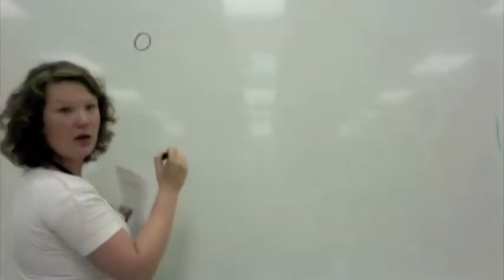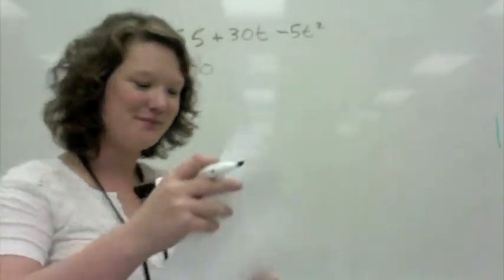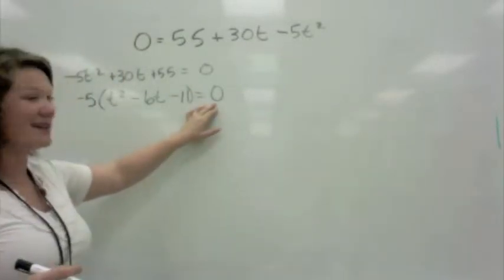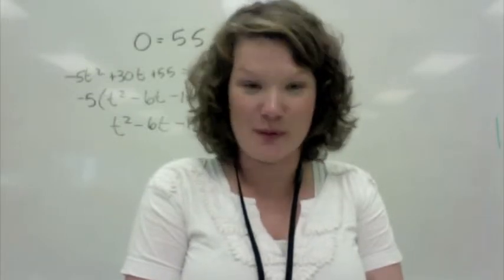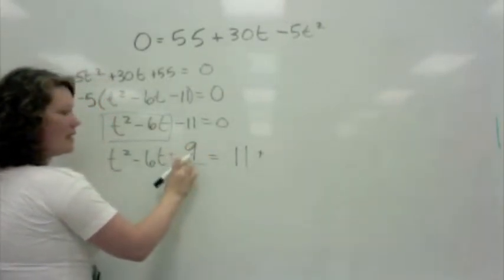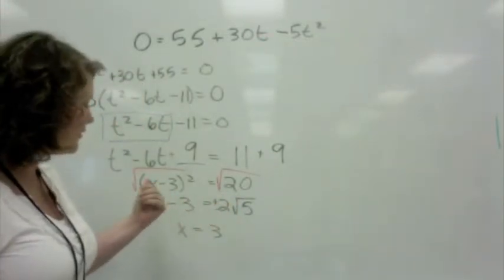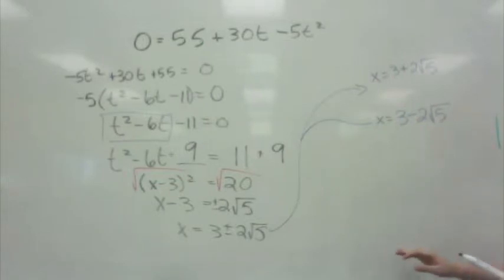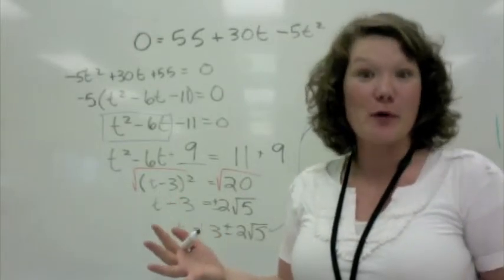comlete square word problems